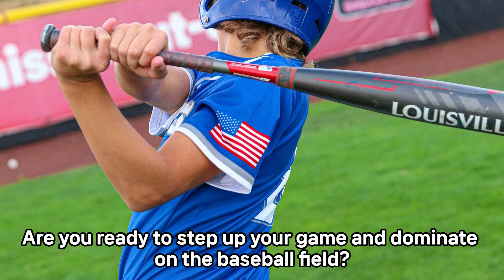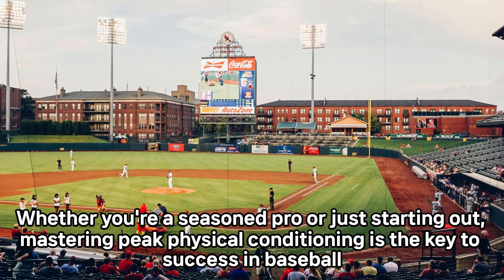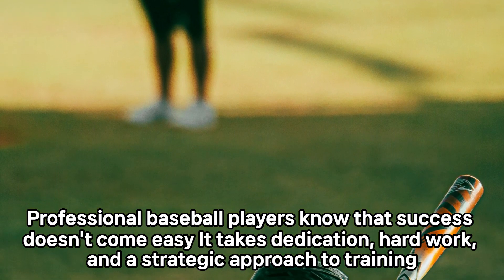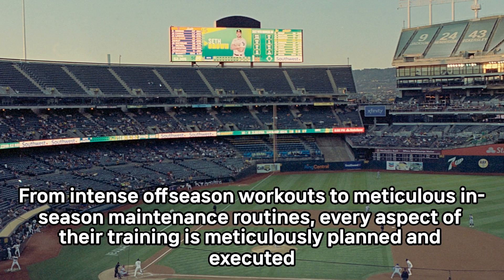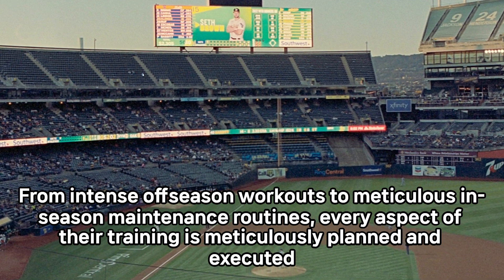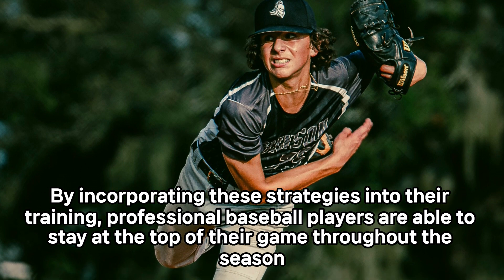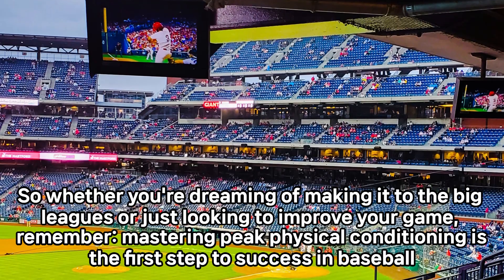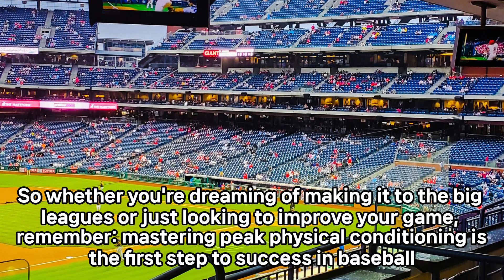Mastering Peak Physical Conditioning in Baseball: A Comprehensive Guide for Players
Baseball Leg Guard - Batter's Leg Guard with Adjustable Straps for Youth and Adult

One Size Fits All Champions - Our product fits securely and can be adjusted to accommodate any player, regardless of age or size, making it easier for everyone to succeed in the game.

Lightweight & Durable - Our leg guard is both lightweight and strong, providing agility and resilience during games. It shields you from hard hits, giving you an advantage to perform your best. Additionally, it's comfortable and durable, making it a valuable addition to your gear

Unbeatable Protection - Fortified with top-tier materials, this leg guard delivers unparalleled impact resistance. Defend like a pro with complete coverage and padding that absorbs impacts, boosting your confidence!

Easy to Use - Say goodbye to complicated setups. Our leg guard is designed for hassle-free application. No time wasted, just top-notch protection for you to unleash your full potential on the field

Versatile Performance - Our leg guard is perfect for both baseball and softball players who want to improve their batting skills and feel more confident at the plate. With its help, you can enhance your performance and excel in the game, impressing your competitors with your unstoppable skills.